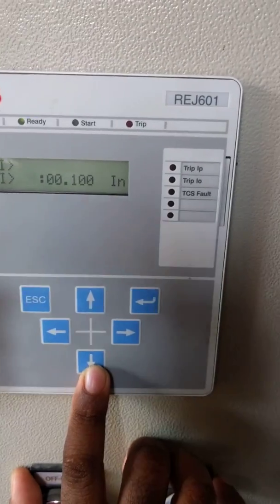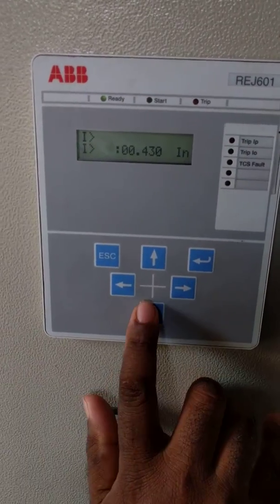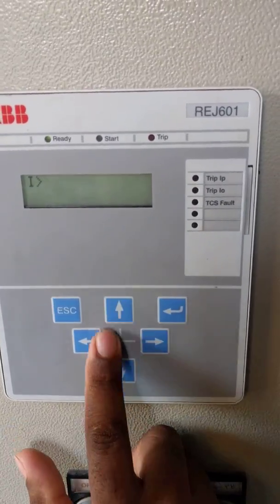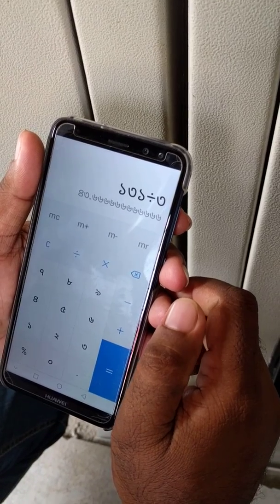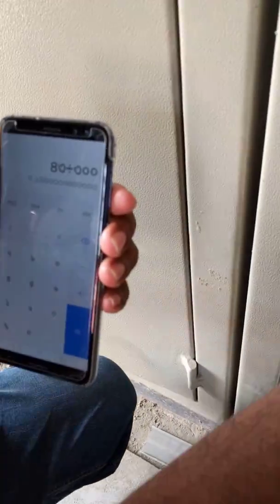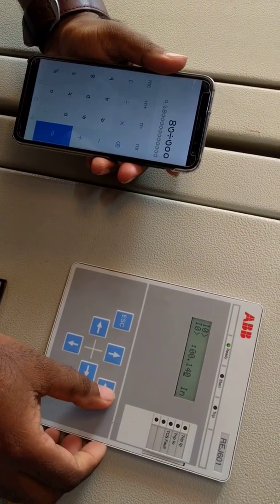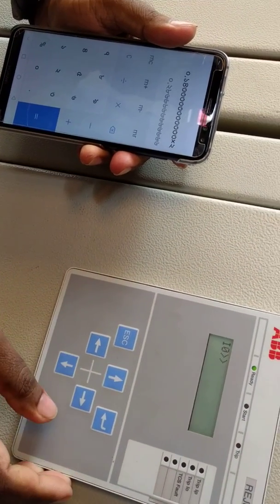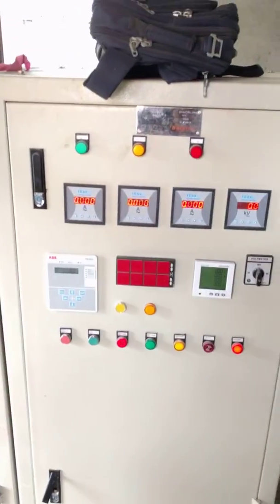** IDMT Relay ** How to setup CT ration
Here we are going to learn how to set up CT ration in IDMT Relay to protect Equipment of substation . We are testing on 7.5 mva substation CT . 1) At first we set CT ratio = 7.5 mva HT current (131A) ÷  CT ratio (300) .